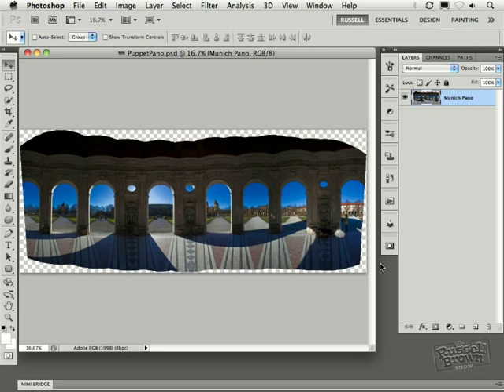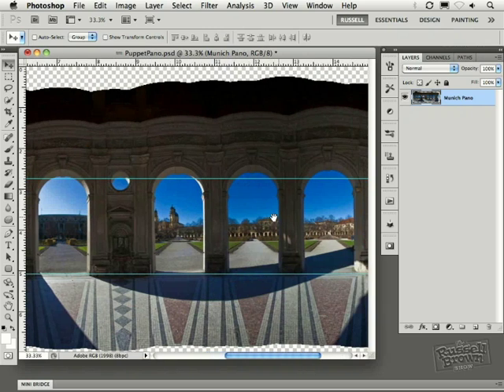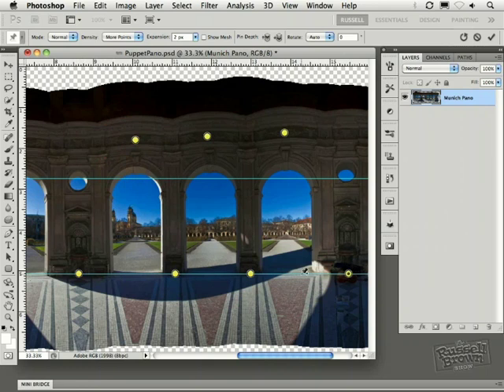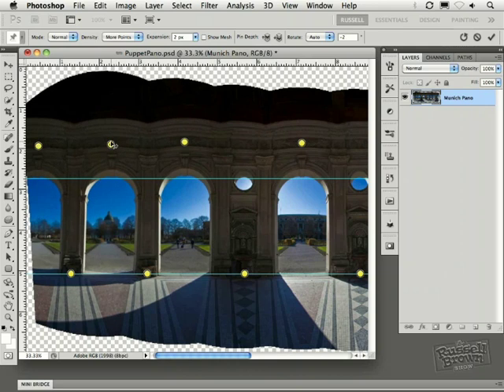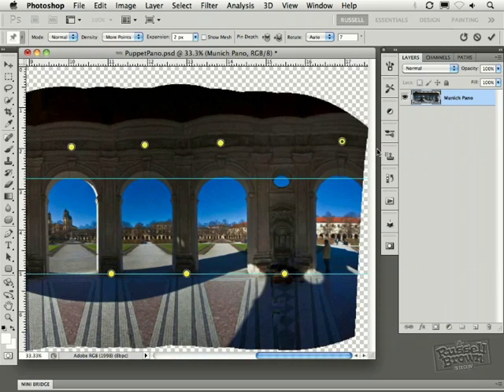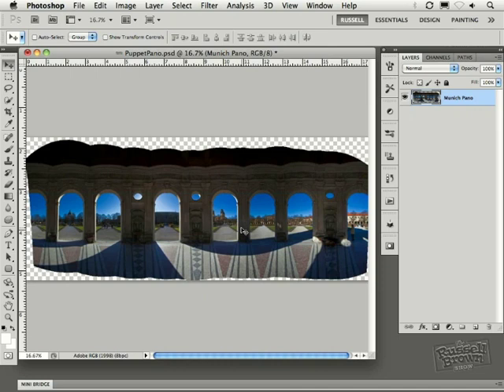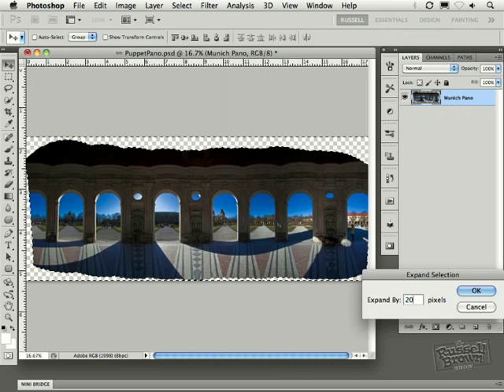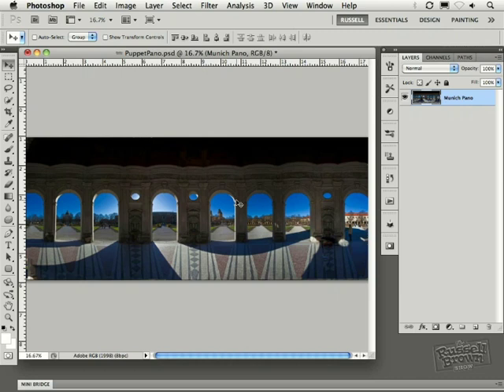Photoshop CS5: Advanced Puppet Warp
: New in Adobe Photoshop CS5 - the Puppet Warp feature isn't just for manipulating and warping little puppet figures. It can also be used to manipulate standard images as well as graphic typography with these tips and techniques.